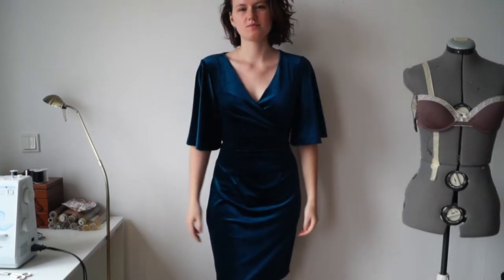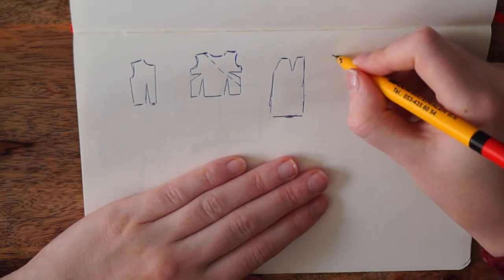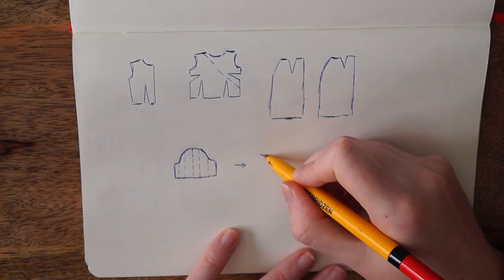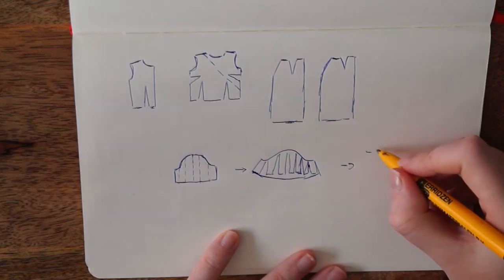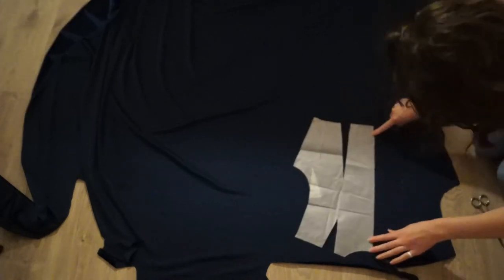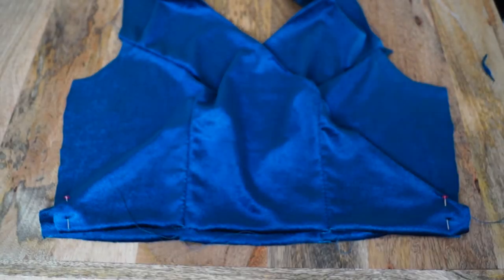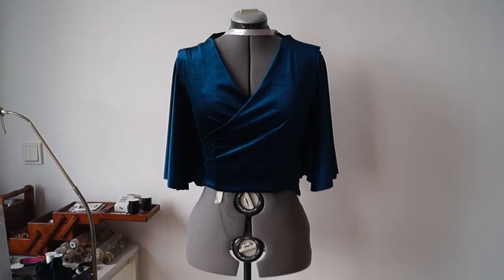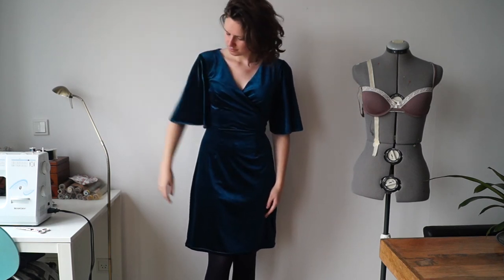DIY - Velvet Faux Wrap Dress with Flared Sleeves | Amphioen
Hi guys! A little late, but here is my video about the dress I made for the holidays. I found this nice velvet like fabric at the market and decided to make this dress. I bought 2 meters, but ended up using a little less. The fabric is stretchy, so I used a zig zag stitch as well as a normal stitch with twin needles dor top stiching. Hope you like it!